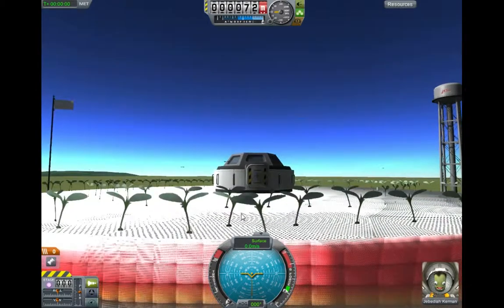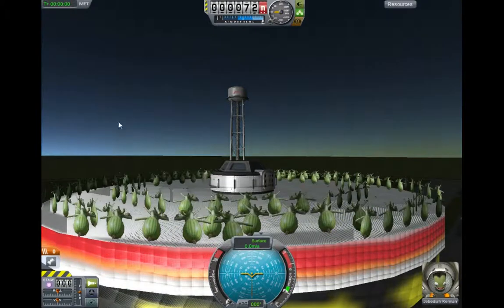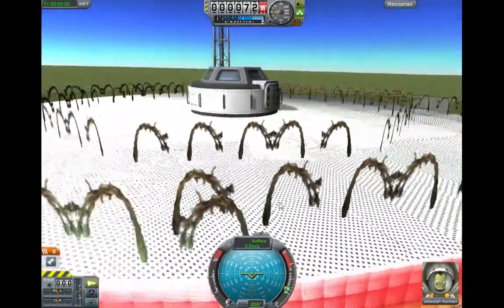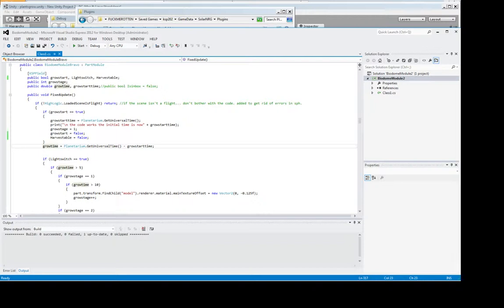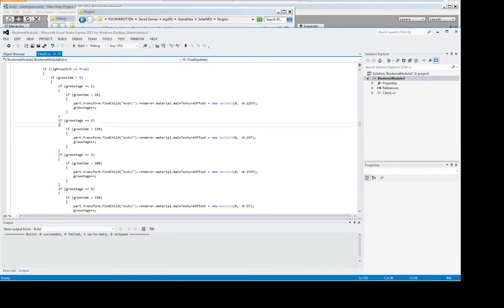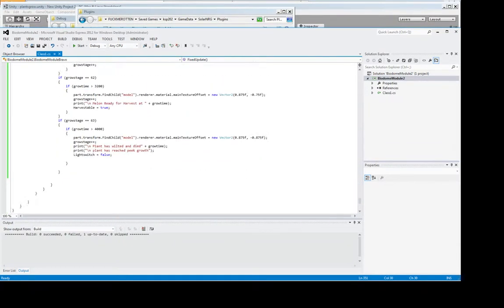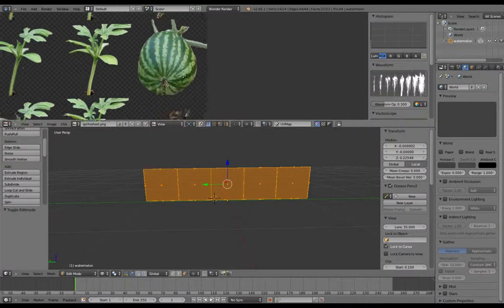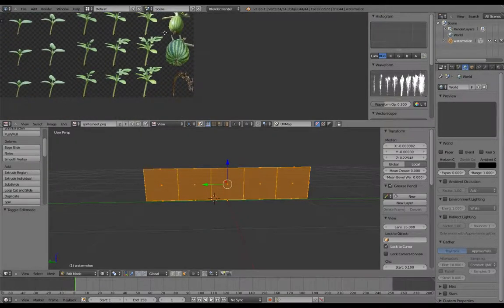Behind the Scenes of Kerbal Growing Plants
I now have an entire farm that grows from seedling to fully fledged watermelons to dead wilted plants. Also demonstrating the modelling, coding, texturing in Blender, VS and Paintshop pro respectively. ENJOY!!!